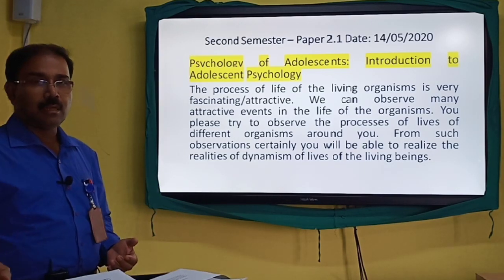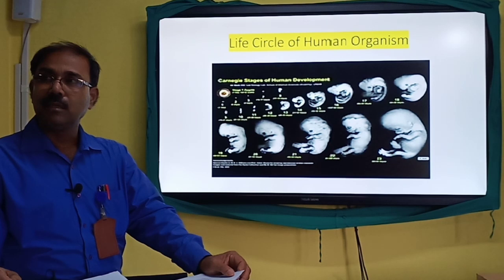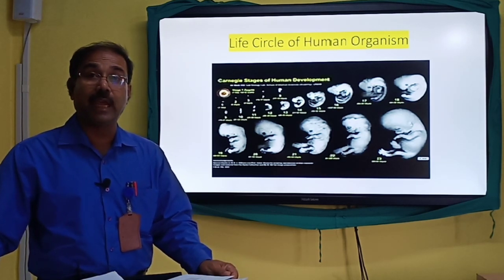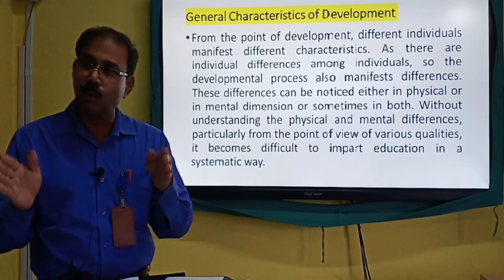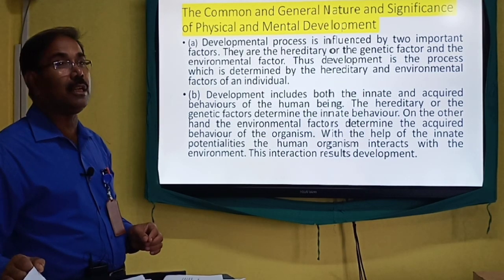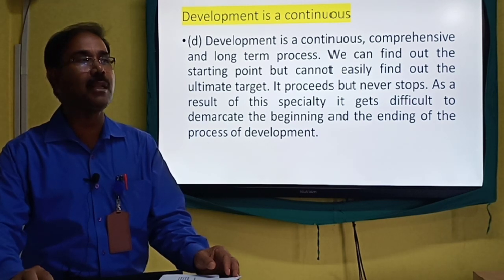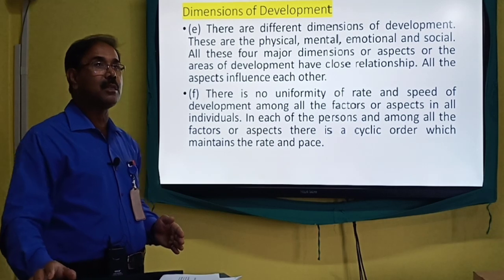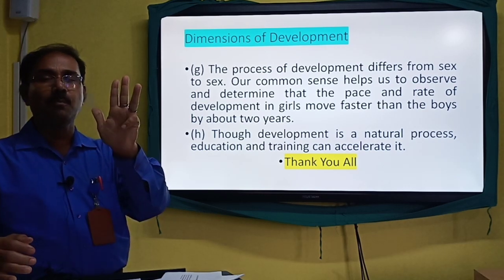Introduction to Adolescent Psychology